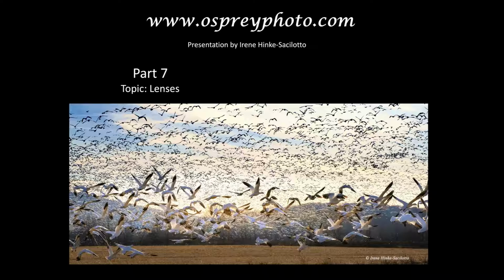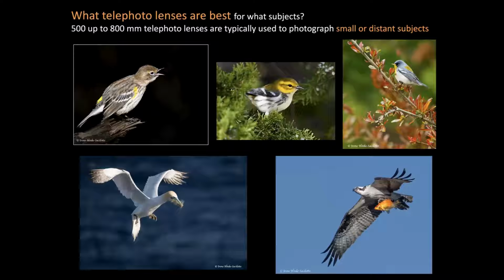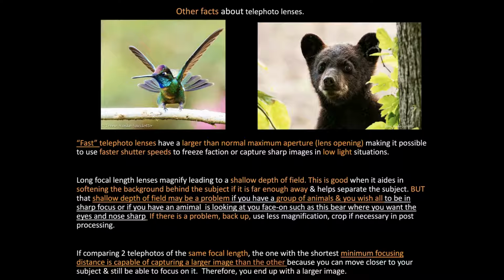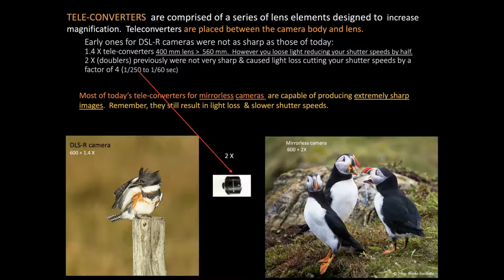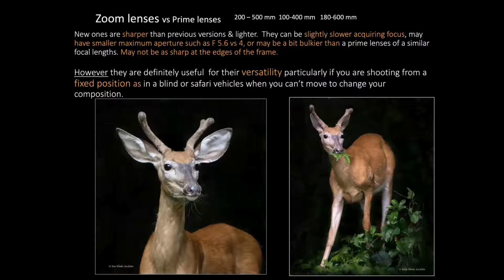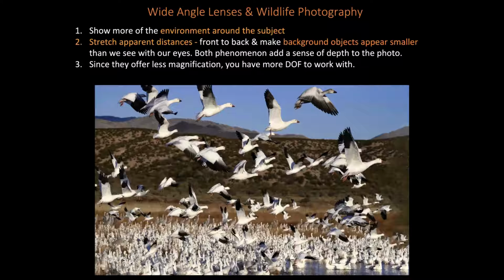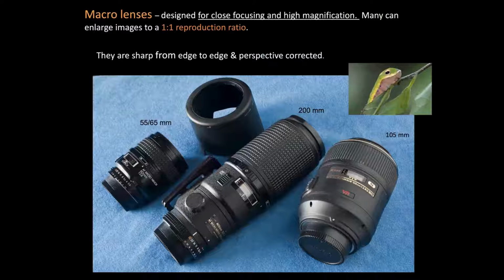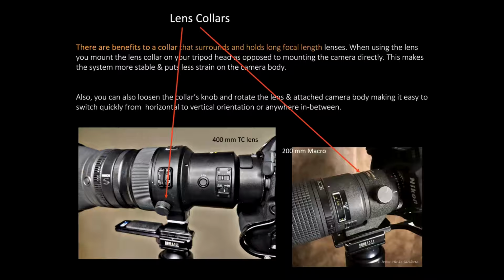The 3 Must Have Lenses for Wildlife Photography | Behind the Lens Part 7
In Part 7 of Behind the Lens, I’m talking all about lenses—the ones I rely on most for wildlife photography. I’ll walk you through wide-angle, telephoto, and macro lenses, and share when and why I use each one in the field.

Whether you’re capturing animals from a distance or zooming in on the tiniest details, having the right lens makes a huge difference.